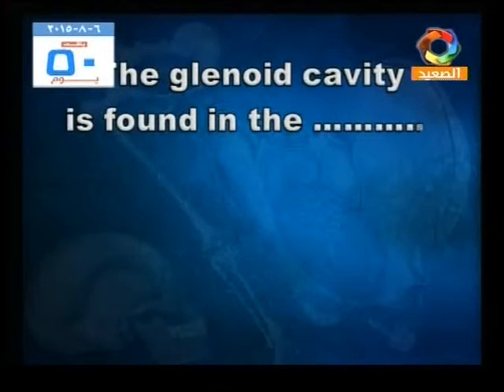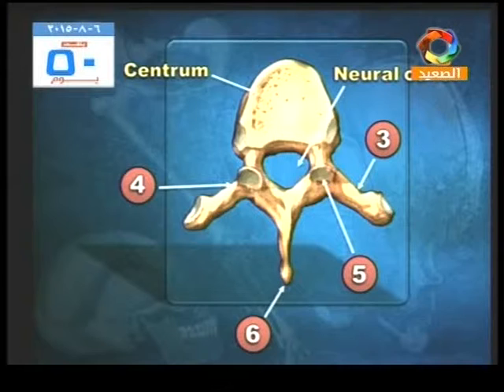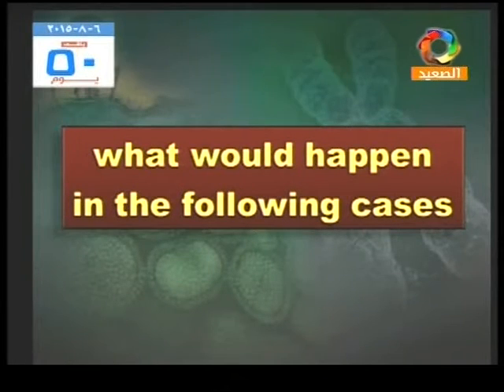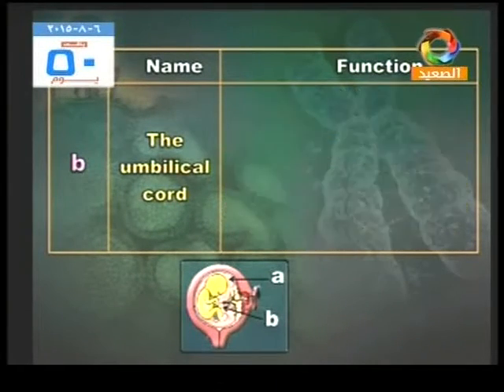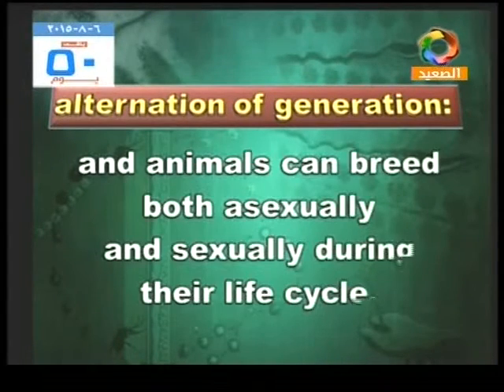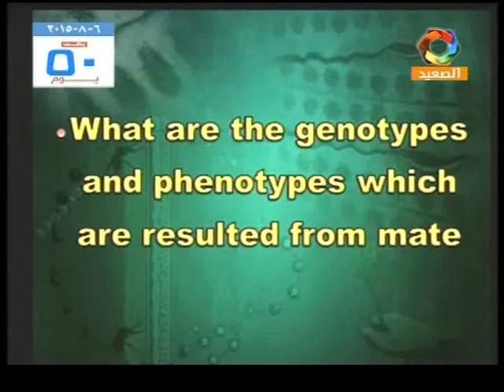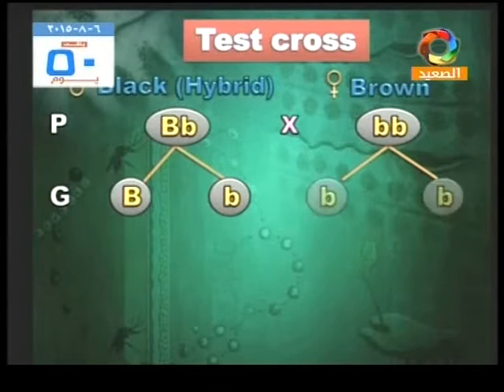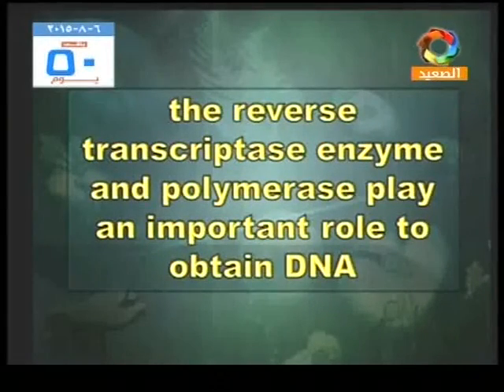17 6 2015 أحياء لغات التليفزيون المصري قناة الصعيد